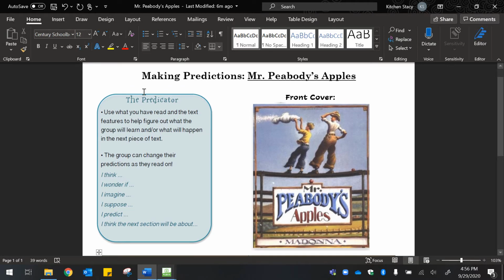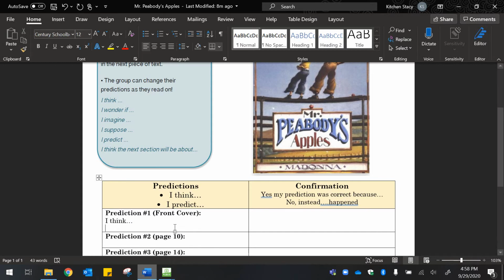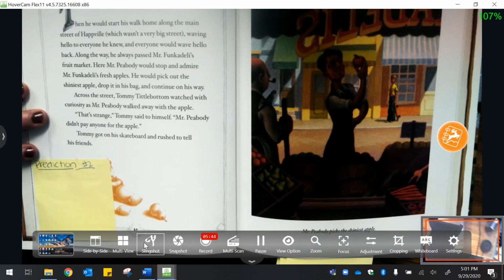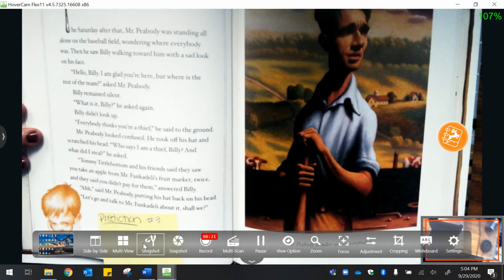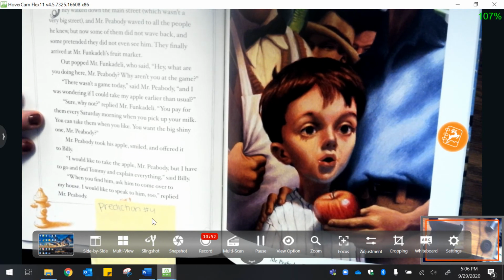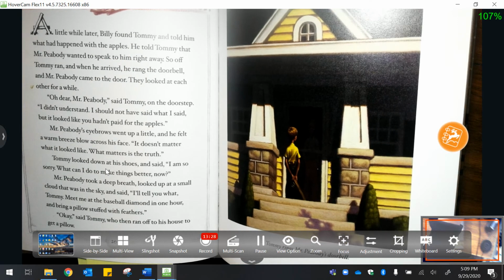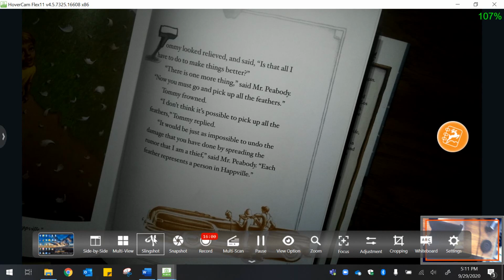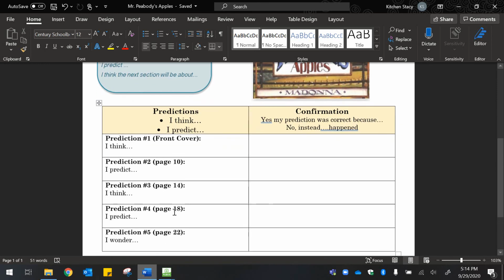Mr. Peabody's Apples